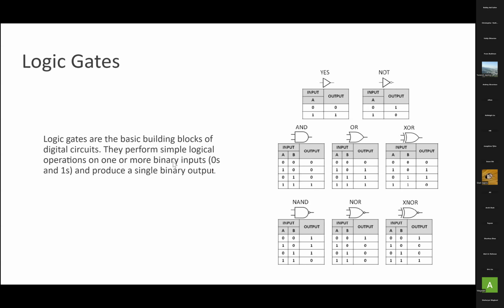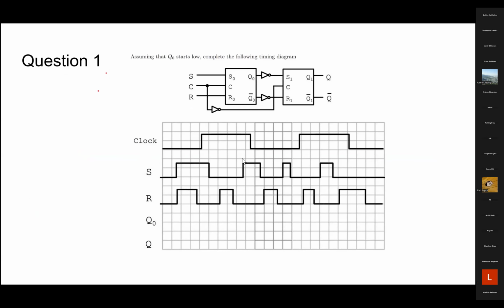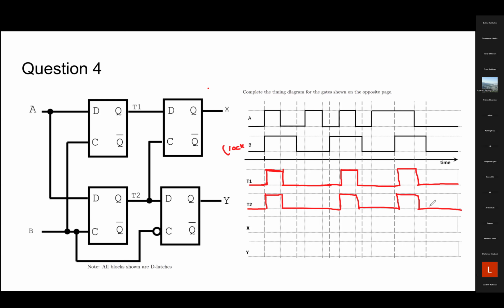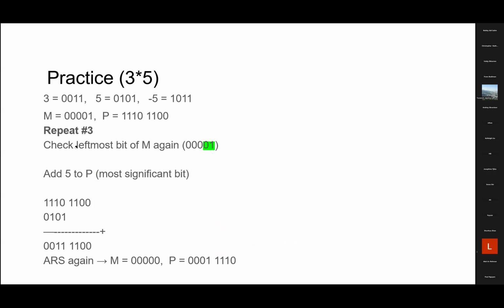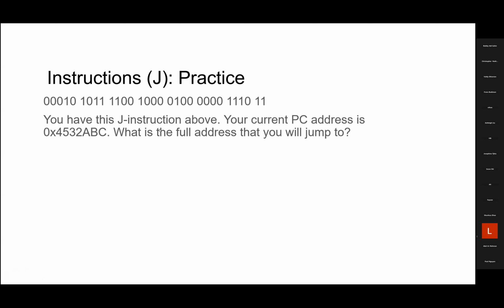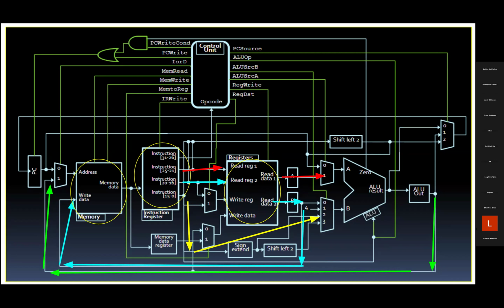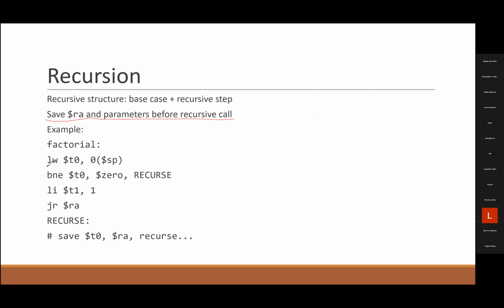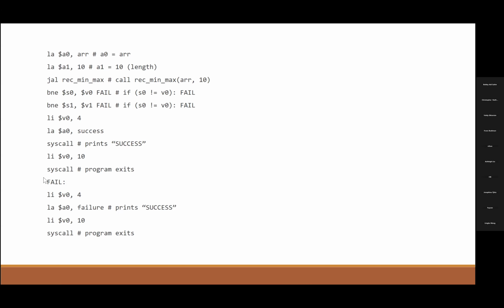CSCB58 Final Review Seminar - Winter 2025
Review seminar for CSCB58 (Computer Organization) Final at the University of Toronto (Scarborough) for the Winter 2025 semester.

Presenters - Christopher Nathanael, Valdy Oktavian, Bobby Adi Salim, Frans Budiman

ACKNOWLEDGEMENT:
AMACSS would like to acknowledge the course instructor Dr. Nandita Vijaykumar, for graciously providing material and suggestions.